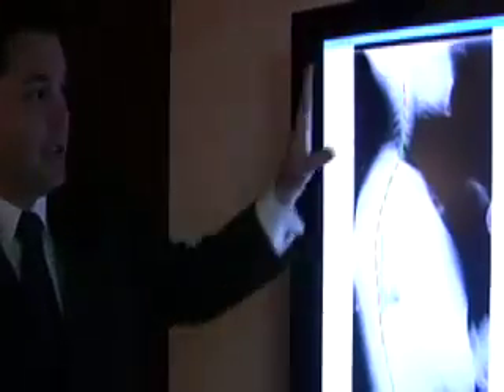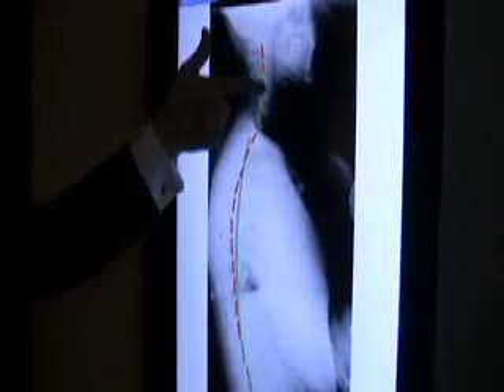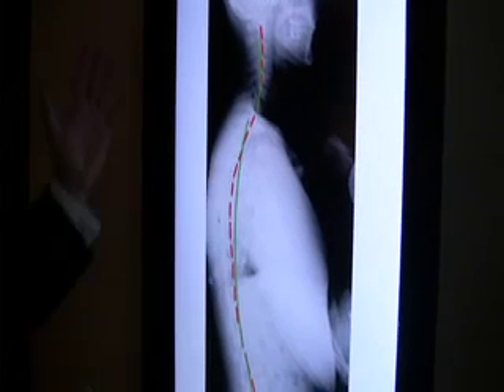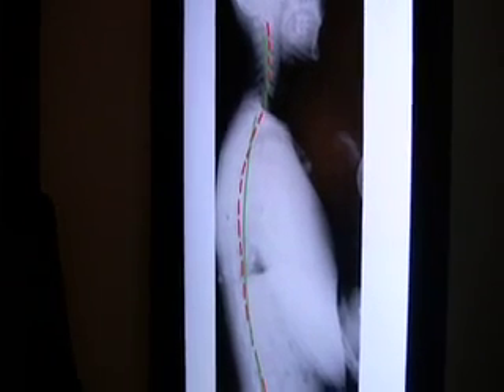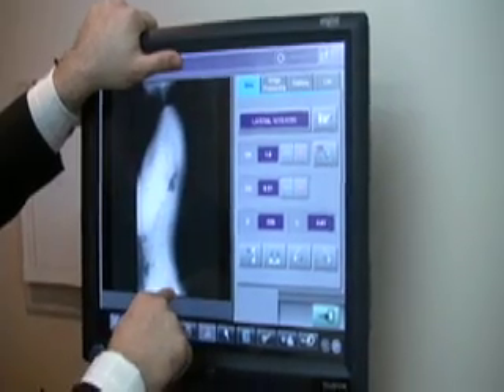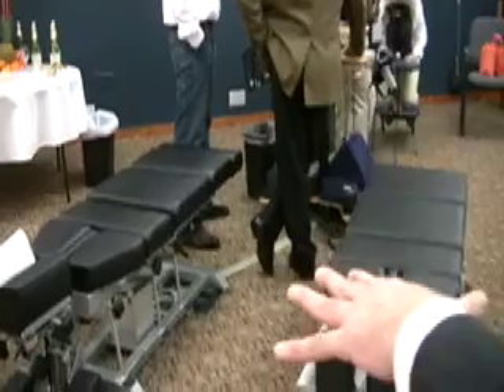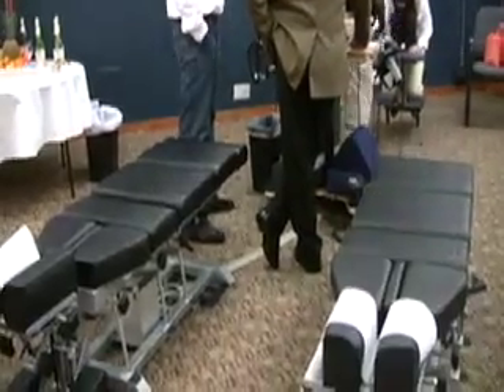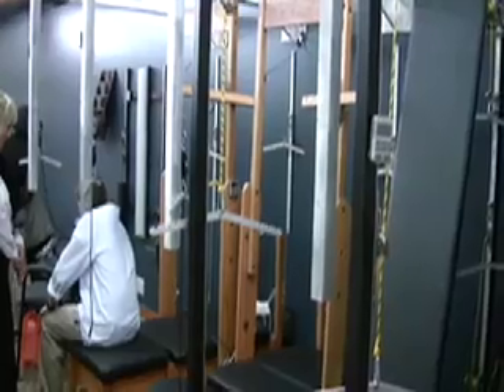Dusty Dvoracek at Illinois Spinal Care of Elmhurst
Illinois Spinal Care of Elmhurst had a grand opening on Saturday April 19, 2008 with the Chicago Bears' Dusty Dvoracek.